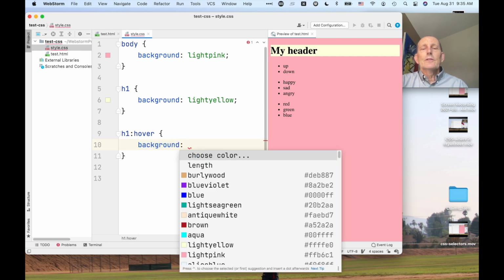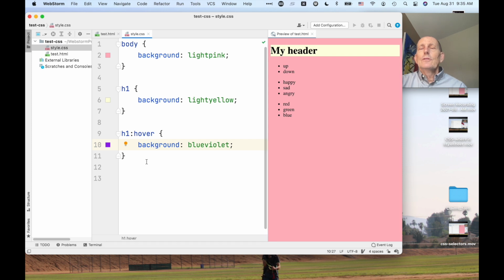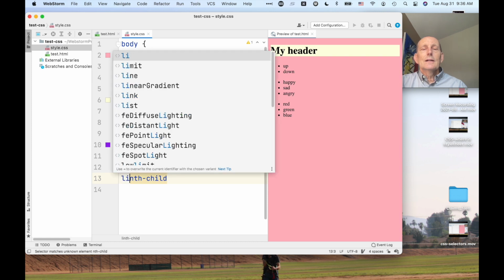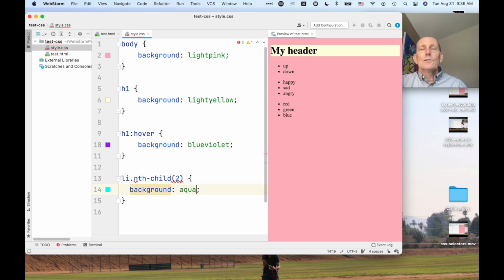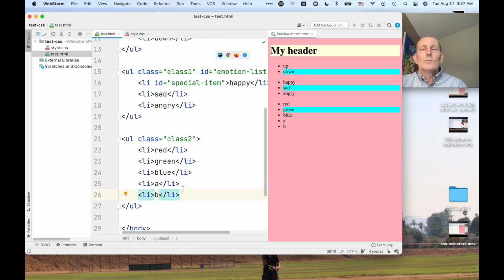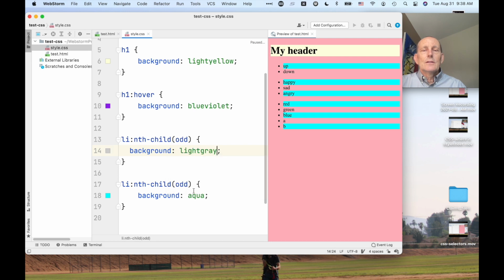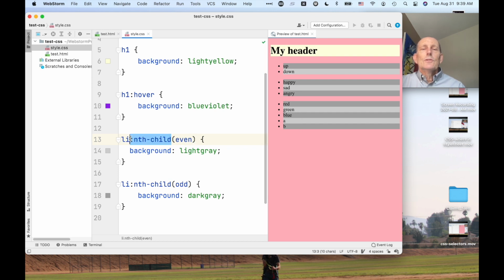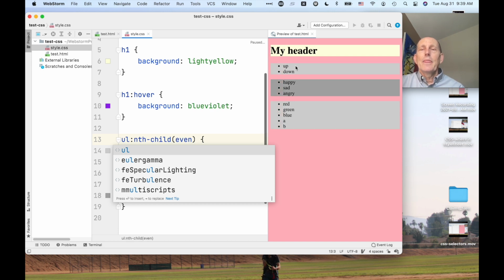CS 124 UI—3: CSS pseudo classes